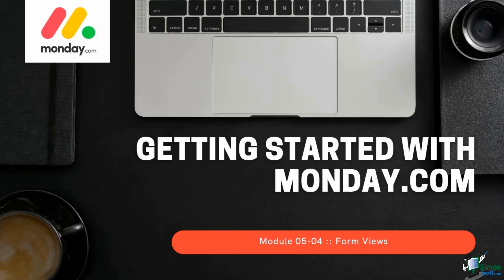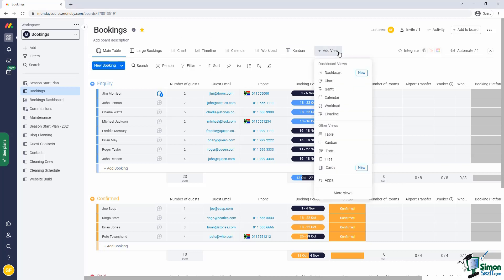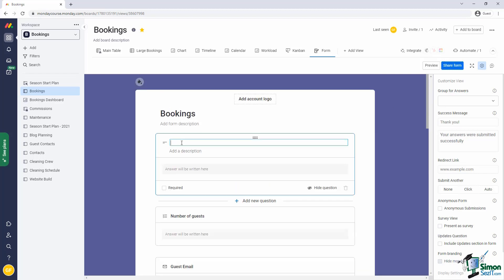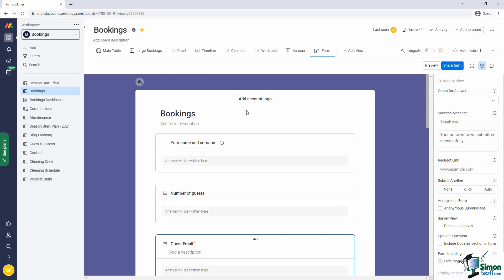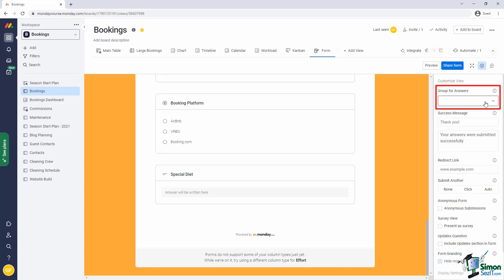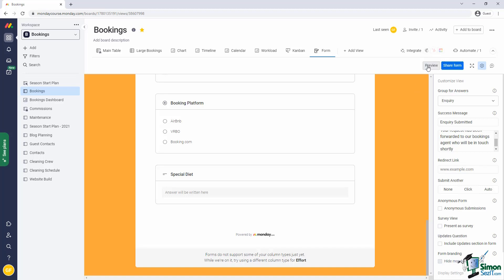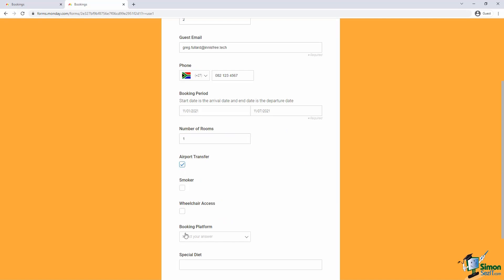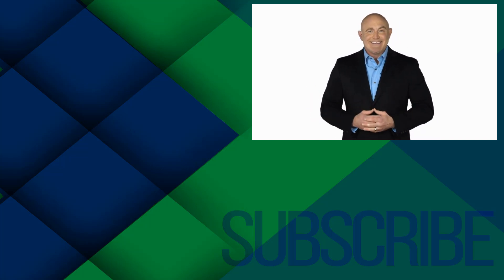How to Create a Form View in Monday.com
In today’s video, we teach about another Monday.com Board View that is slightly different from all the other board views available on Monday -- the Form Board View.

In this tutorial, we show you how to capture new data on our board using the Form View on Monday.com. This is a quick tutorial that can help you how to get started with Monday.com project management.